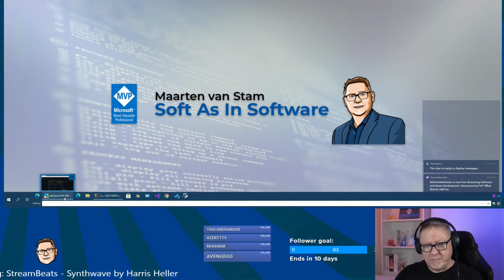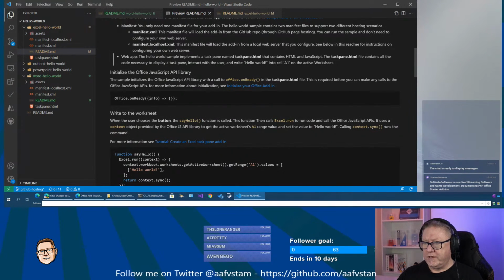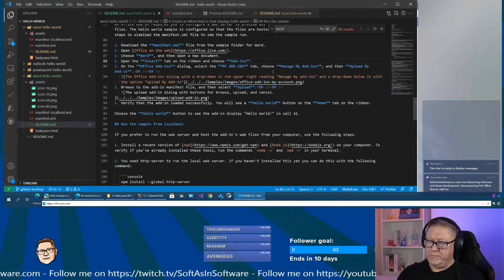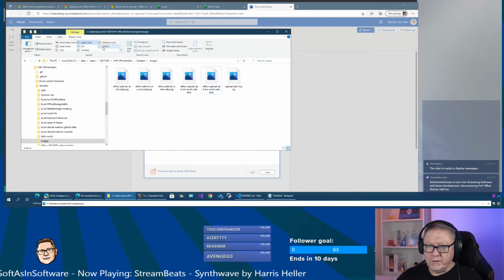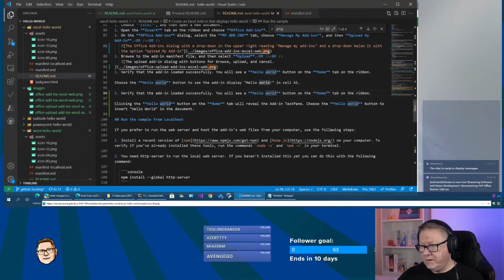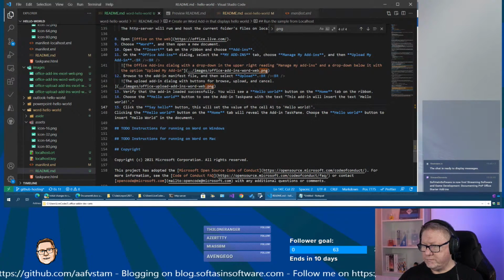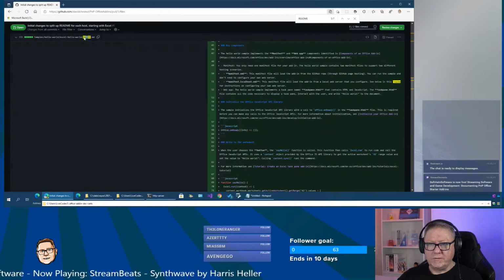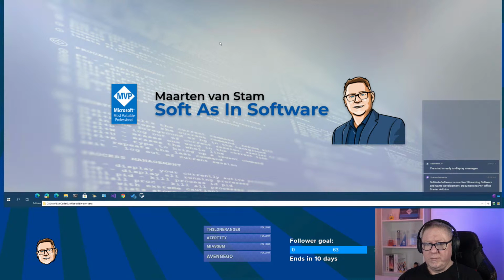Documenting PnP Office Starter Add-ins for Word and Excel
In the previous Live Coding session, we started documenting the Excel Starter Add-in and created a Pull Request on a Pull Request on the main PnP OfficeDev Add-ins Repo. This also needs to be done for Word, Outlook and PowerPoint.

If there is time left, I'm also going to look at how to create one of the basic add-ins from scratch, starting with nothing. Creating a Manifest.xml and webpage